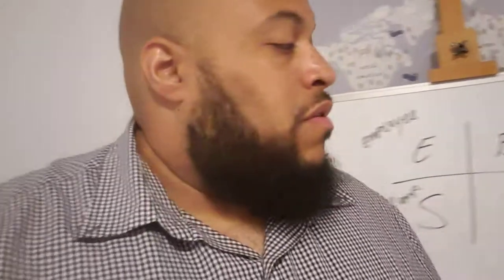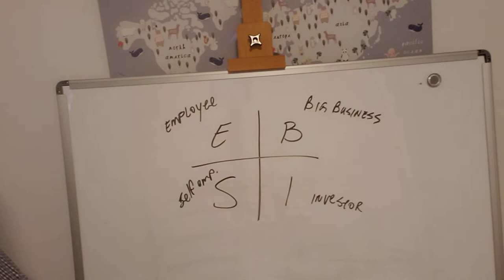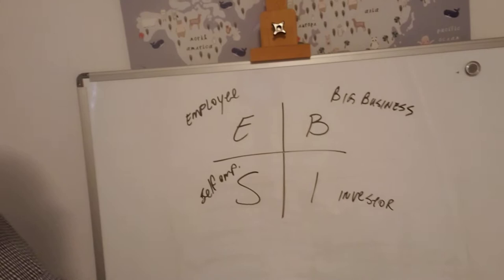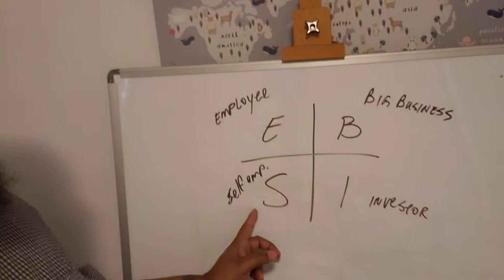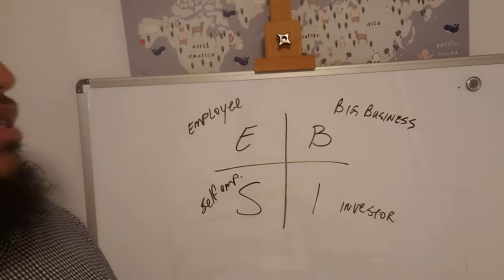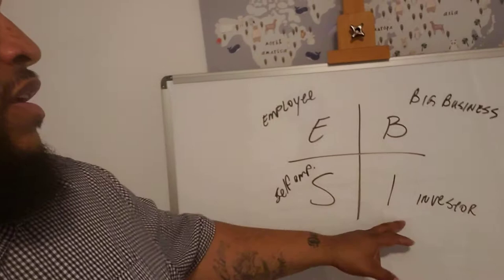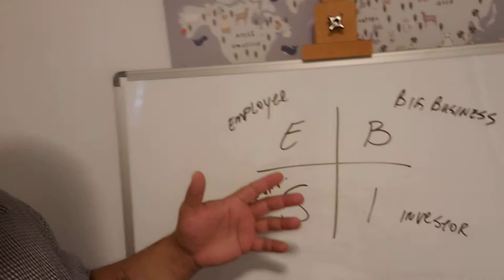Cashflow Quadrant - Chapter 1 | Why Don't You Get a Job?!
This is Robert Kiyosaki's second book in the Rich Dad series. I love this one because it forces you to take a look in the mirror and decide how you want to make your money. It also gives you 7 action steps to get you on the fast track to financial freedom.

If you need some help working out your budget, hit me up!